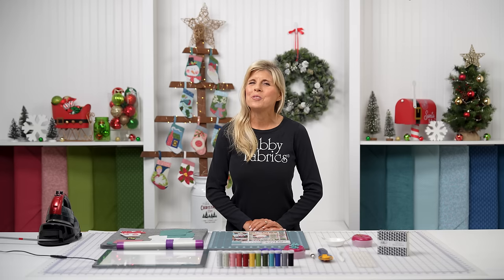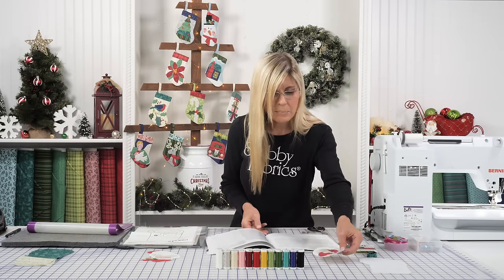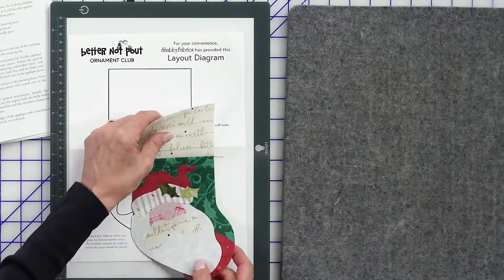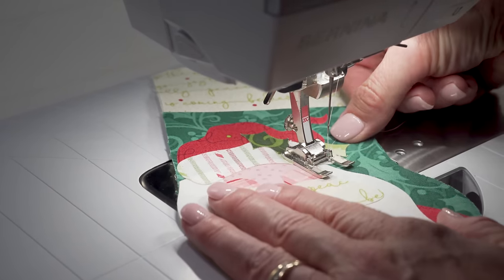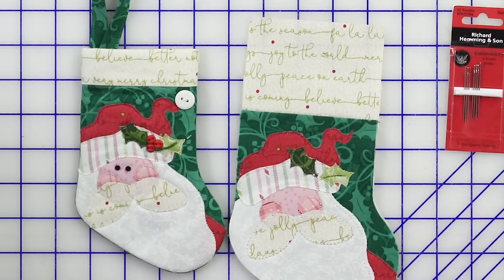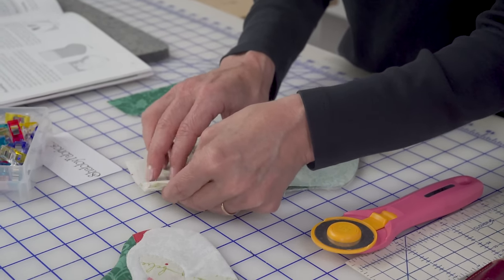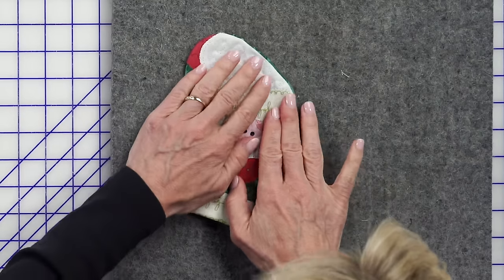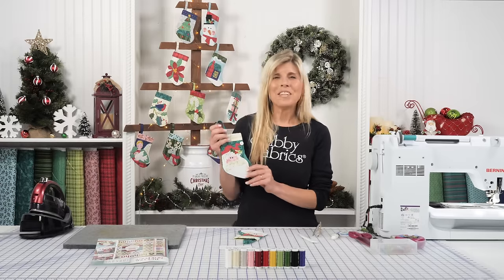How to Make a Better Not Pout Stocking Ornament | a Shabby Fabrics Tutorial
Join Jen as she shows you how to make a Better Not Pout Stocking Ornament from start to finish! You'll learn everything from how to assemble the stocking using our precut fabrics and pre-fused laser cut appliqué pieces to stitching the hanging tab and adding all the embellishments.

Designed by Nancy Halvorsen, we are offering the popular Better Not Pout Ornament Club in all new fabrics this year. Bring the simple joys of the holidays home as you stitch together 12 unique stockings, each featuring a timeless design with delightful embellishments.

- Better Not Pout Ornament Club Thread Set - 12pc Sulky Cotton Thread Set - RESERVE

- Heat-Resistant Cool Pins - Bohemian Blue - 1-7/8" - 50ct by The Gypsy Quilter